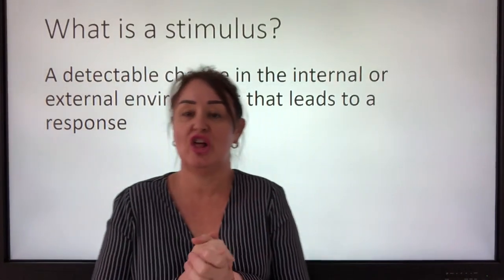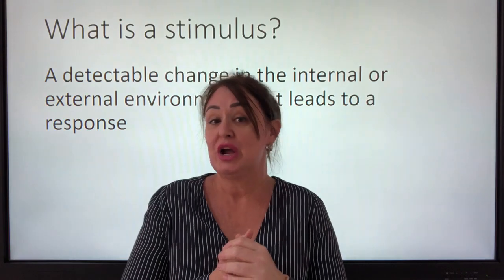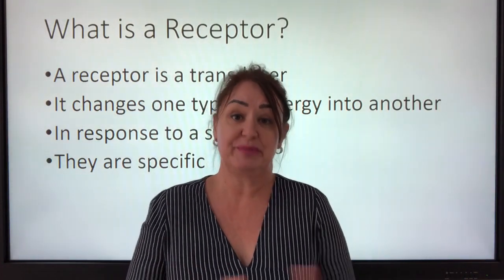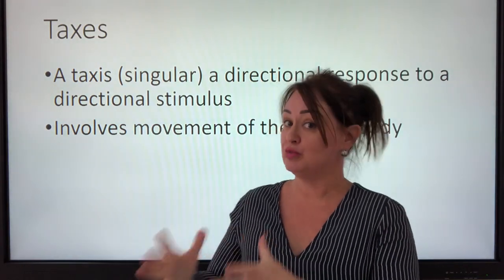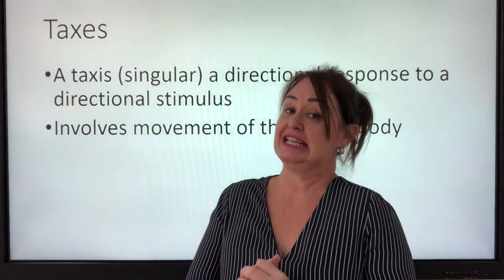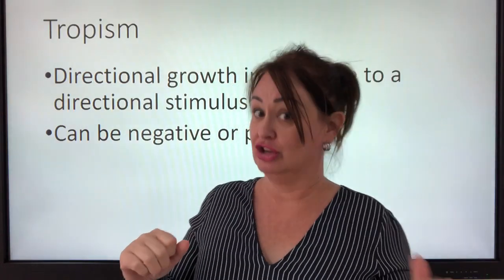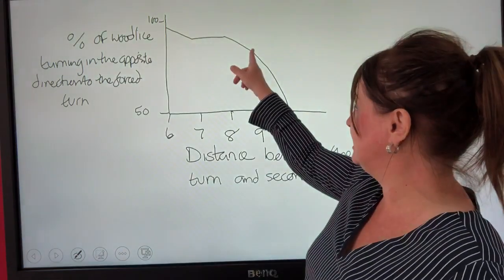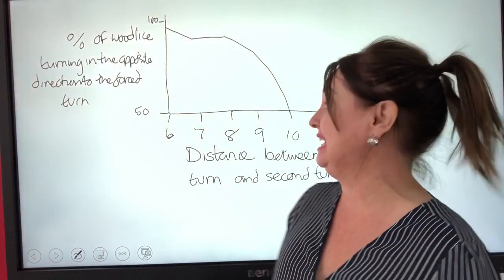tropisms, taxis and kinesis A2 AQA BIOLOGY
What are the similarities and the differences between each of these responses?